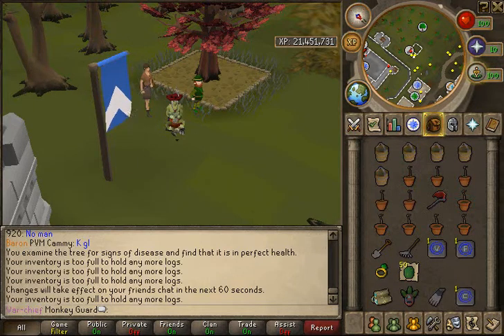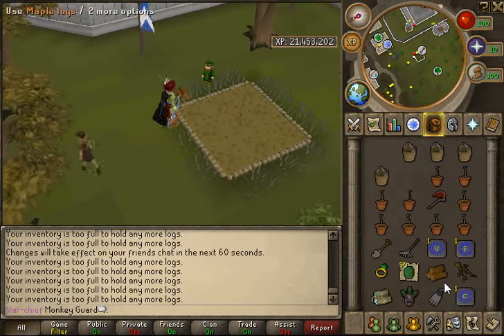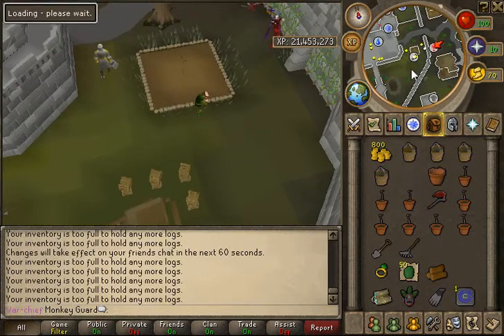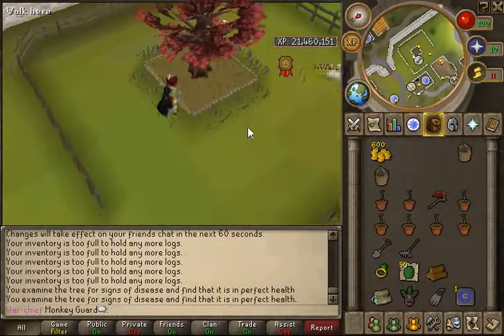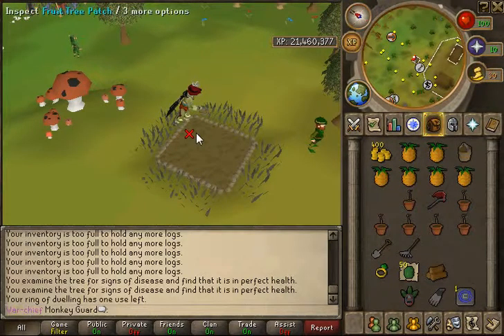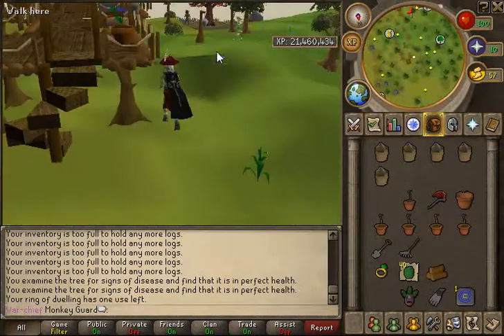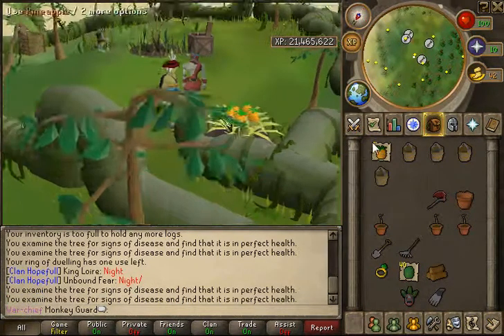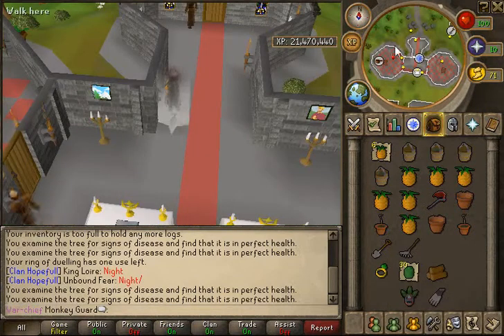SkillerTips: Level 3 Farm Run Guide l Monkey Guard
A very simple guide for farming.